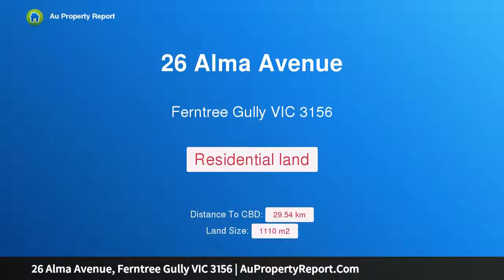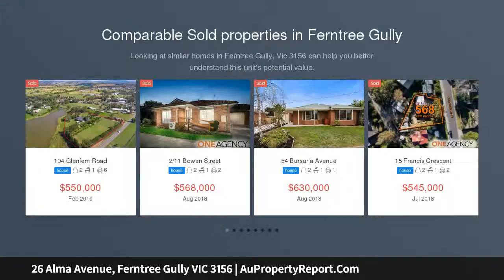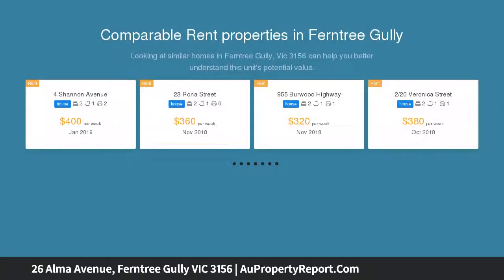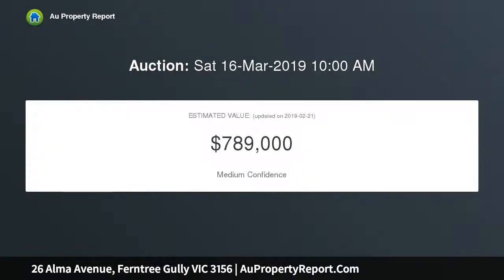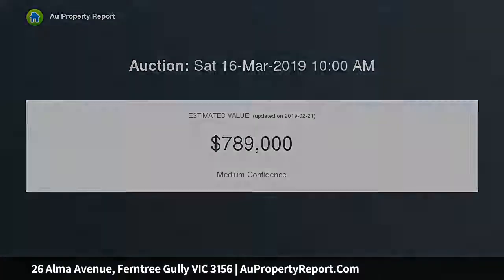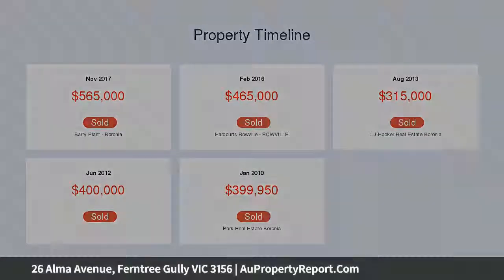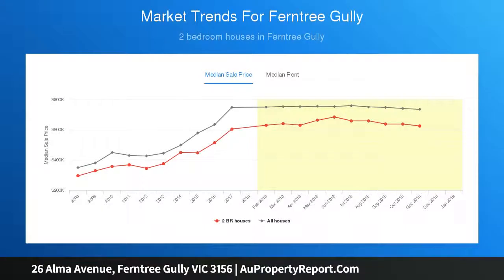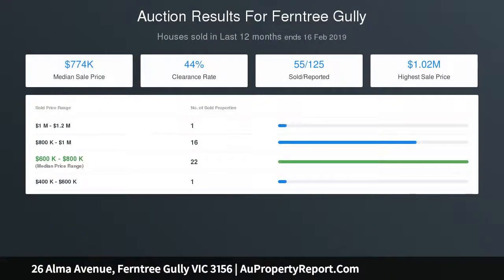26 Alma Avenue, Ferntree Gully VIC 3156 | AuPropertyReport.Com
26 Alma Avenue, Ferntree Gully VIC 3156
Property Type: residential land
A VACANT BLOCK MEASURING AROUND 1107M2